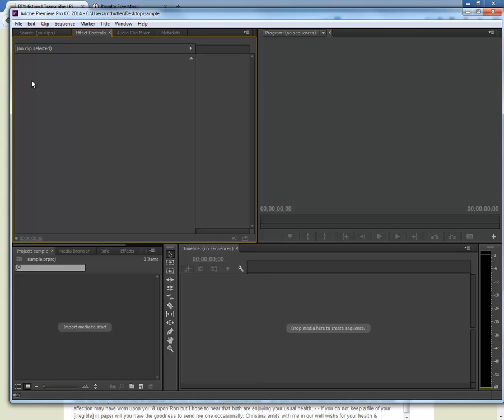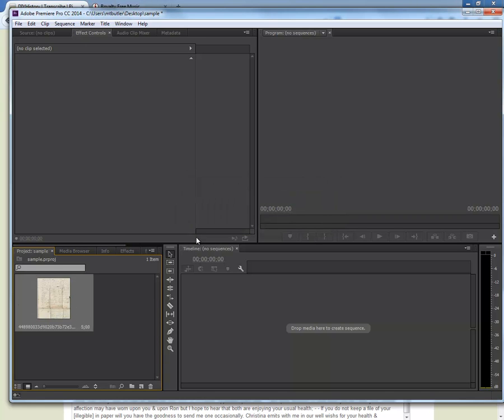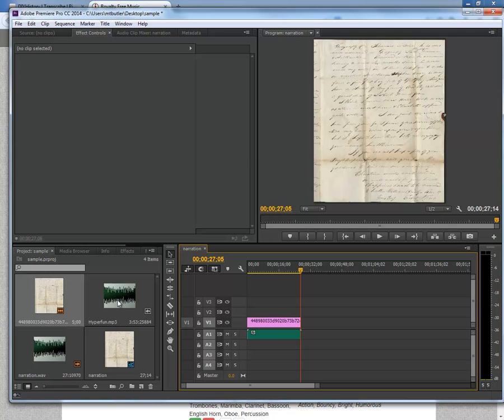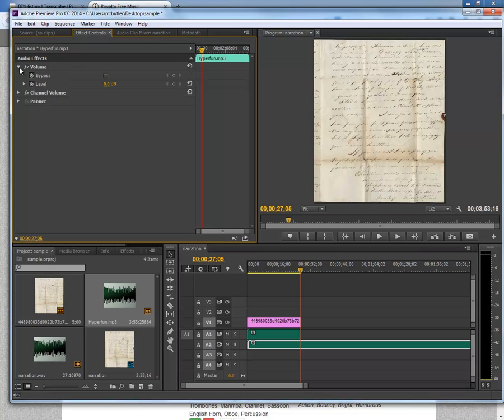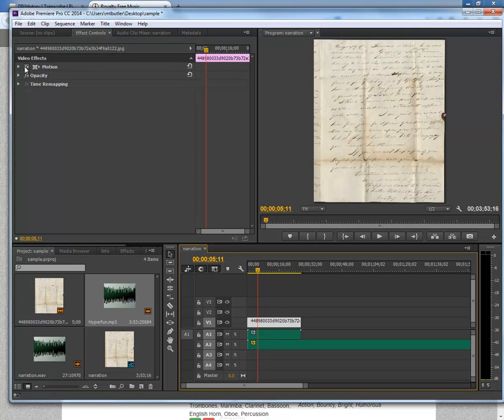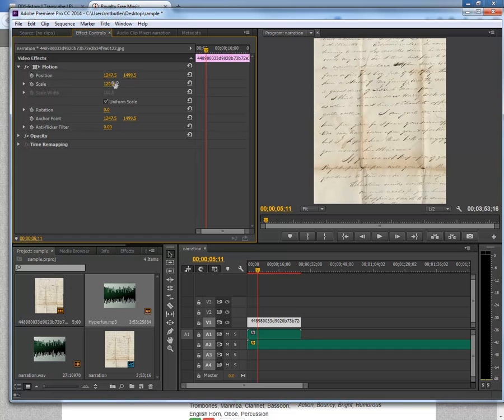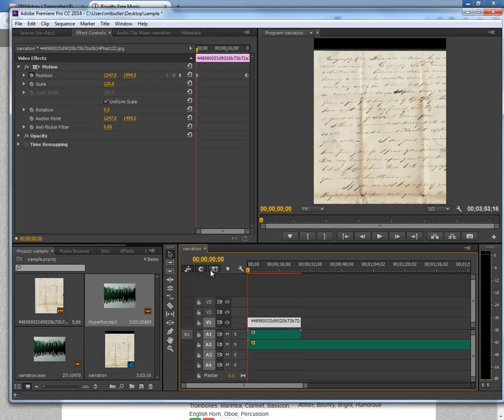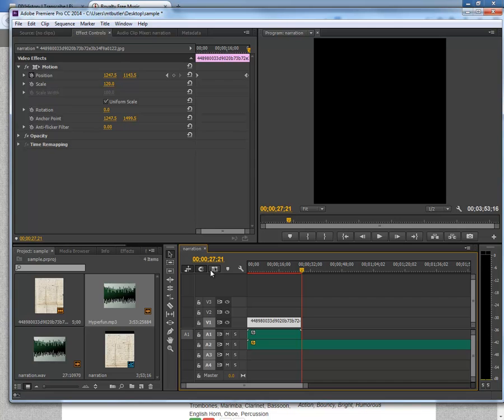Creating the "Ken Burns Effect" in Adobe Premiere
A very quick tutorial for University of Iowa Rhetoric students on how to animate letters and photos for their documentary video projects